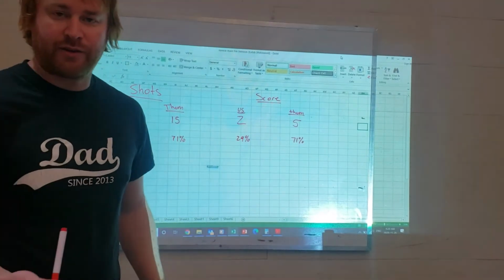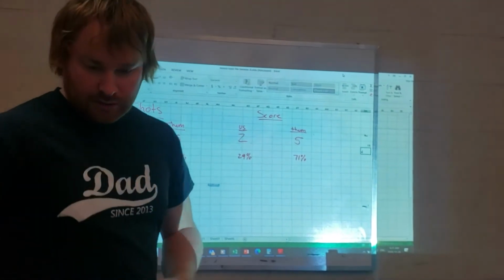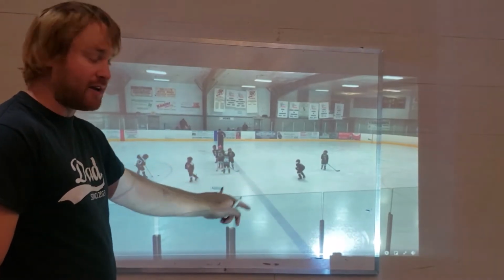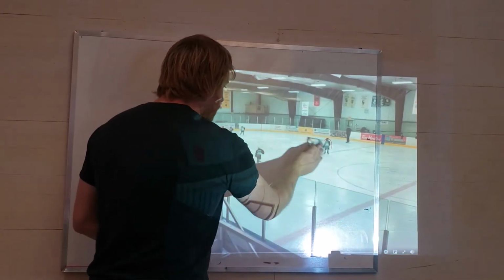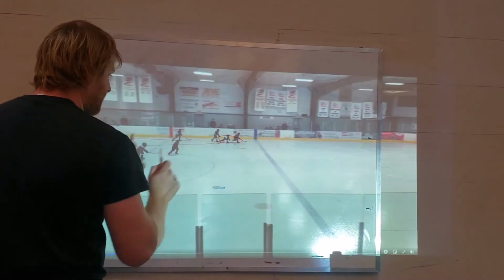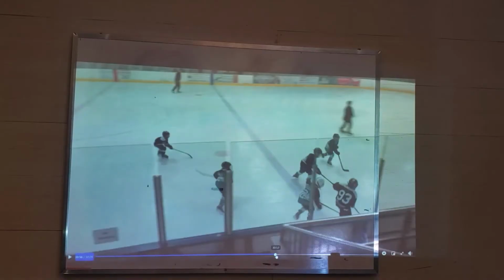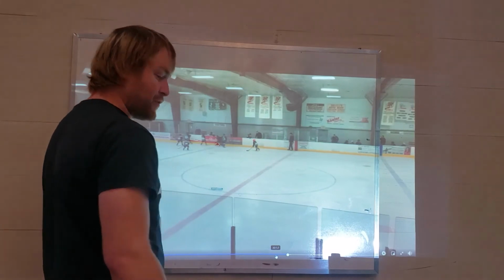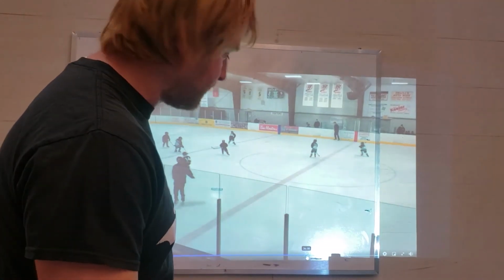Game 1 Nov 25 novice shamrocks